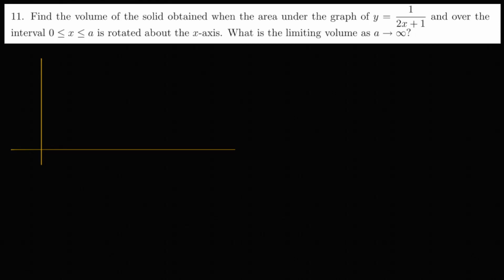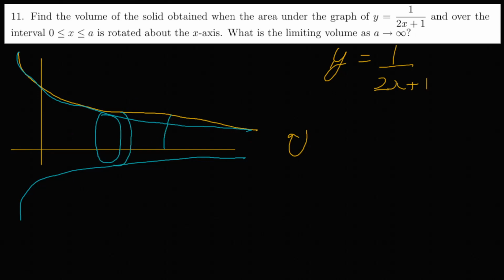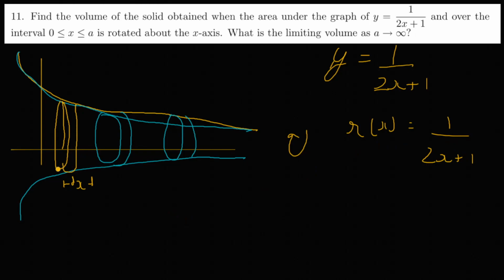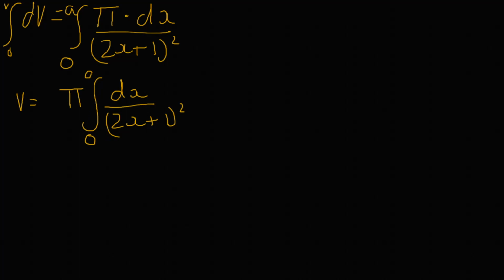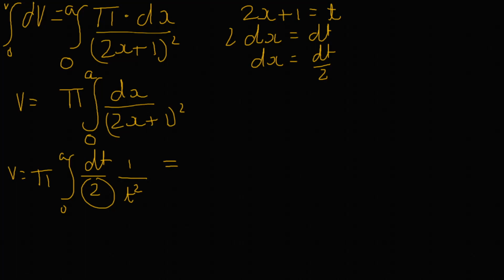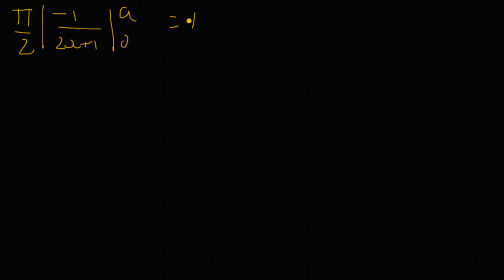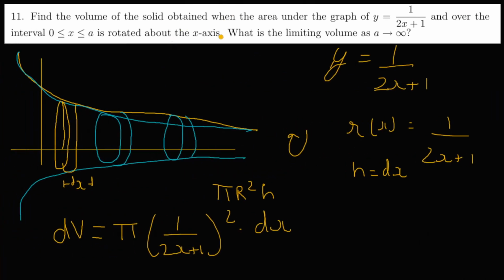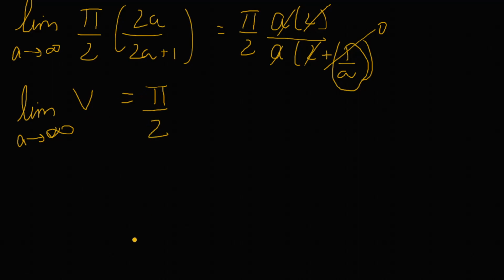Volume of the rotated graph as x→∞